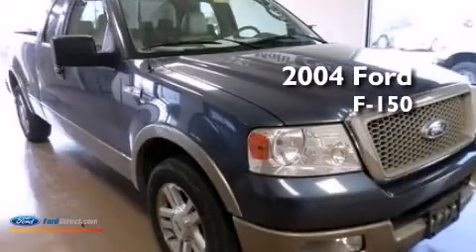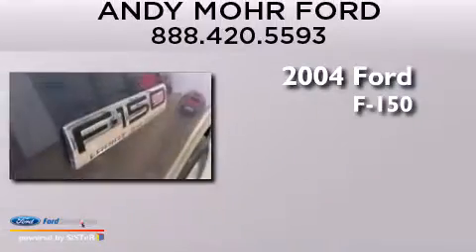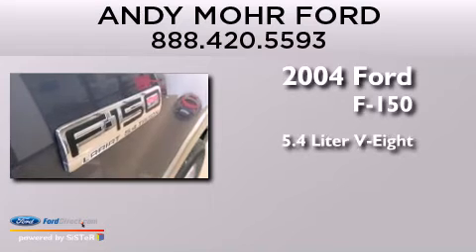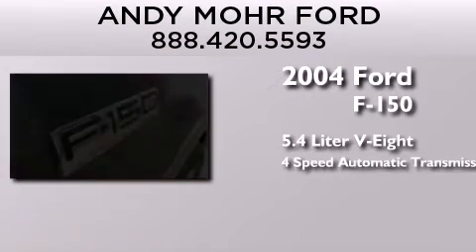2004 Ford F-150 Plainfield IN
We have been honored to serve the Plainfield IN area , we promise that your experience at our dealership will exceed your expectations ! Year : 2004 Make : Ford Model : F-150 Engine : 5.4L V8 24V MPFI SOHC Trans . : 4-SPEED AUTOMATIC Exterior : MEDIUM WEDGEWOOD BLUE METALLIC Miles : 203,734 Stock : T16721A Andy Mohr Ford 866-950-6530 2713 East Main Street Plainfield , IN 46168